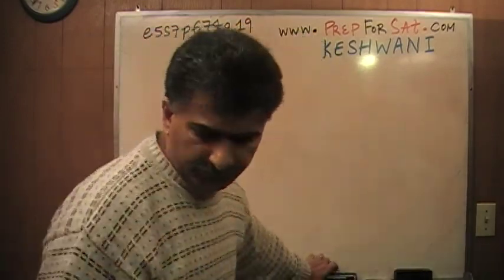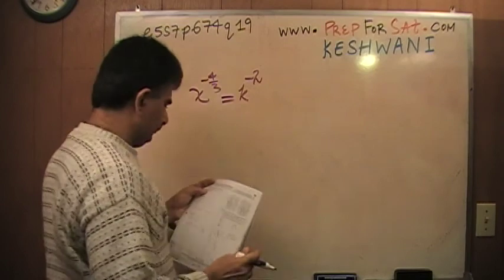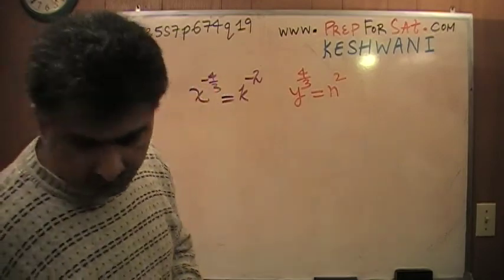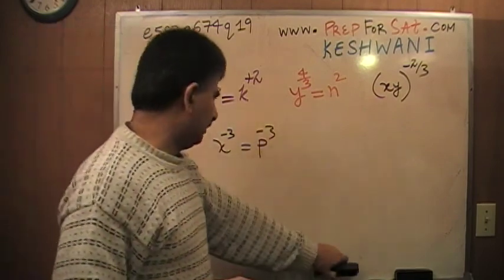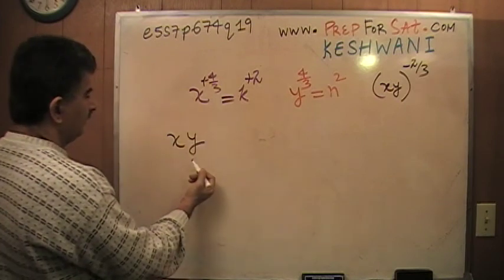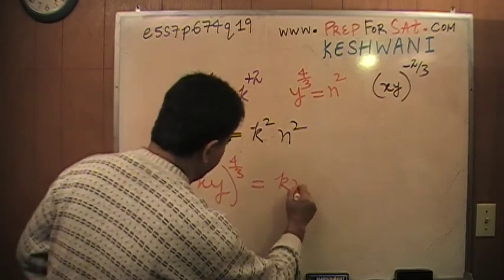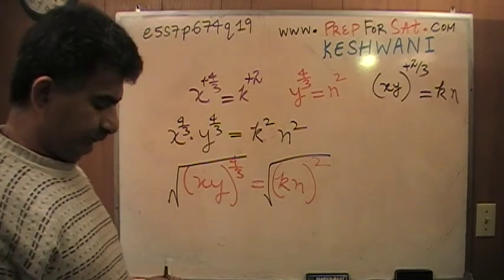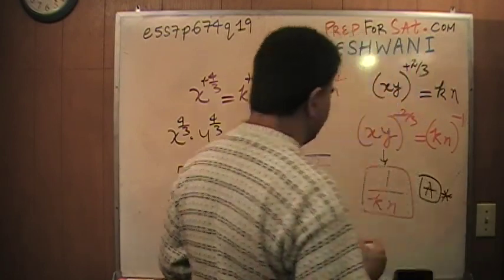SAT Math - p674 OLD Official SAT Study Guide FIRST Edition 2005 - Prep Tutor Online via Skype